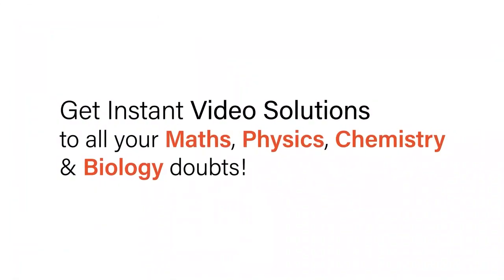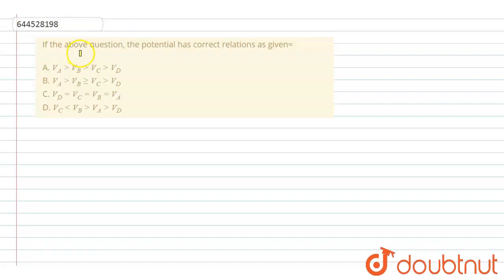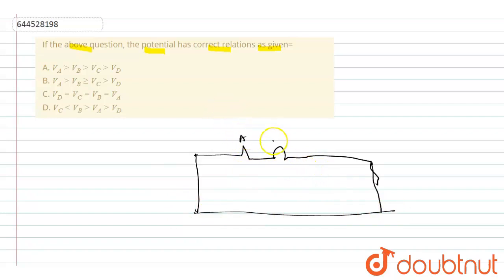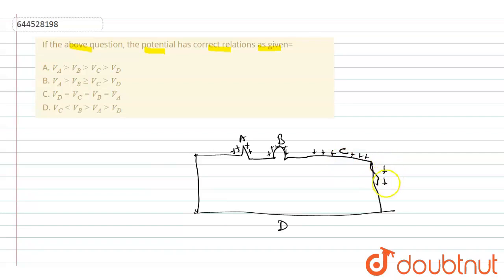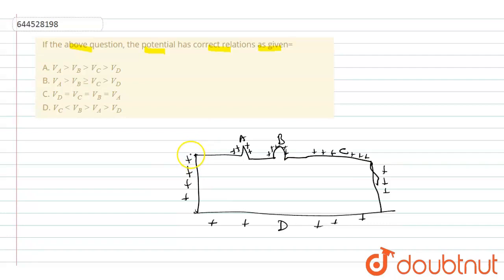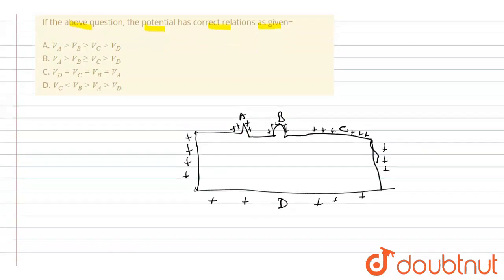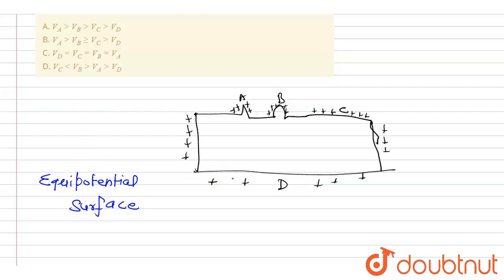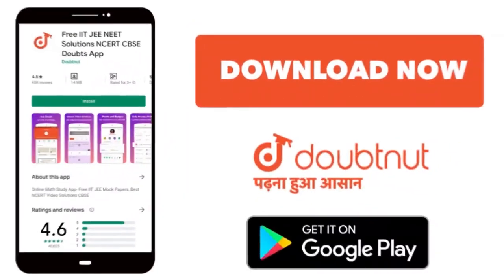If the above question, the potential has correct relations as given=ltBRgtltBRgtA. V_(A) gt V_(B...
If the above question, the potential has correct relations as given=ltBRgtltBRgtA. V_(A) gt V_(B) gt V_(C) gt V_(D)ltBRgtB. V_(A) gt V_(B) ge V_(C) gt V_(D)ltBRgtC.V_(D)=V_(C)=V_(B)=V_(A)ltBRgtD. V_(C) lt V_(B) gt V_(A) gt V_(D)
Class: 11
Subject: PHYSICS
Chapter: ELECTROSTATICS
Board:IIT JEE

👉 Have Any Query? Ask Us.